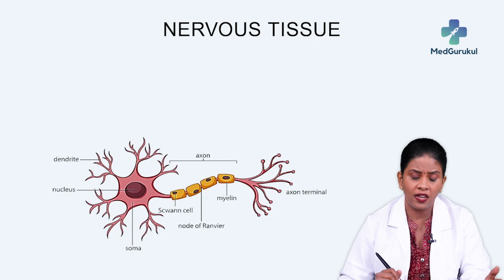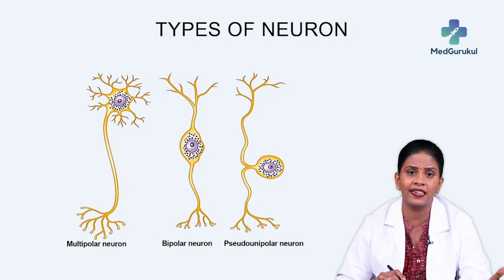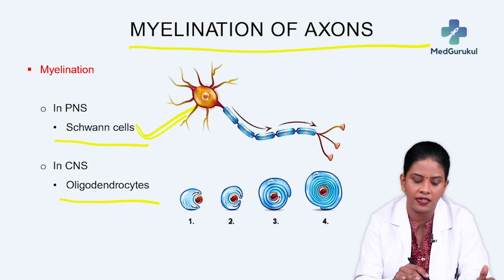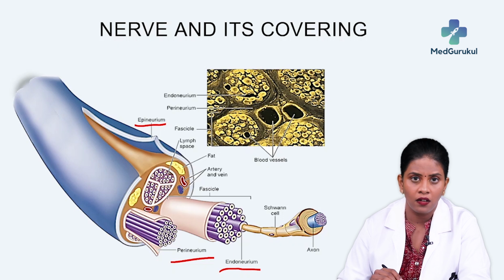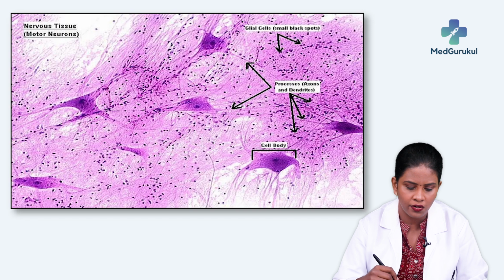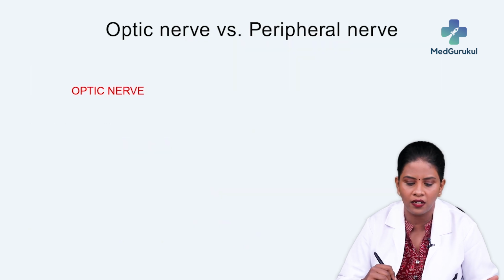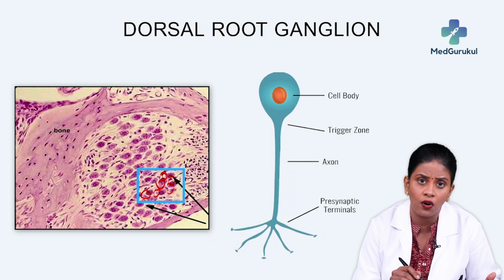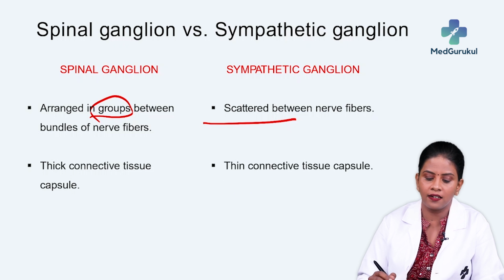🔬 Explore the fascinating world of Histology of Nervous Tissue! 🧠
Our latest sample video simplifies this crucial Anatomy topic, helping 1st-year MBBS students learn effortlessly. Watch now and excel in your studies!📍 Ready to simplify your medical journey? Join MedGurukul today.